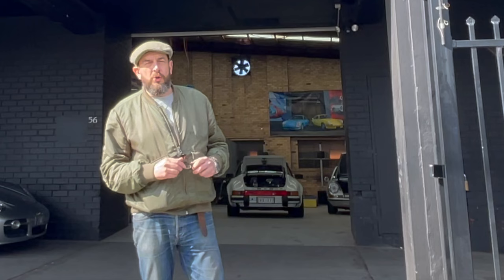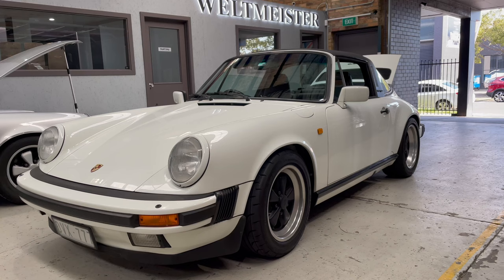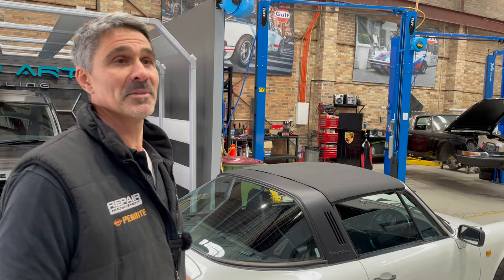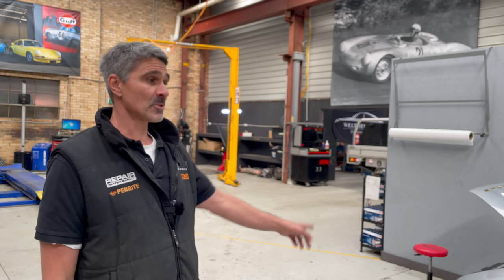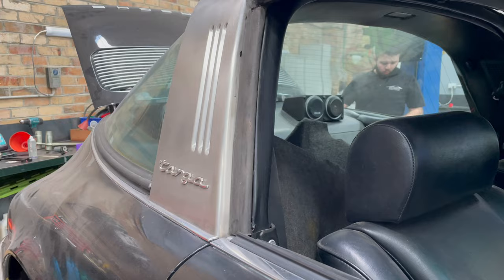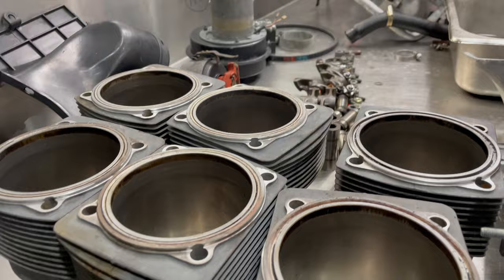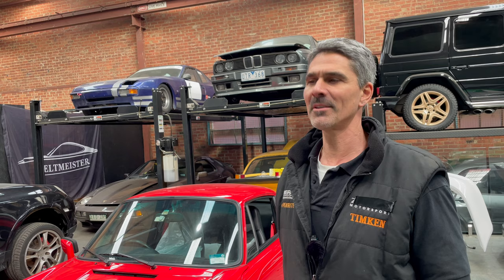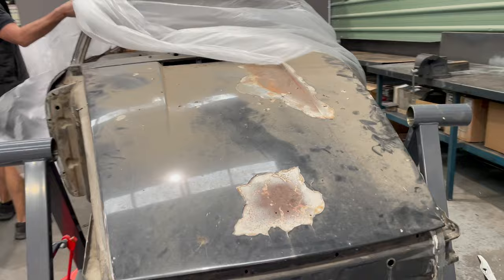This AUSSIE REIMAGINED PORSCHE long before SINGER | 1980s 911 Carrera Targa | PORSCHE 911E and 911T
Classic car , Vintage car , Veteran car and RADwood era car restorations and car repairs from the vantage point of the mechanics, technicians, auto electric techs, panel beaters and painters that work to keep our motoring heritage on the road.

Weltmeister Ep1 - In this first episode from Weltmeister, Ben Faggetter, the original owner of the company takes us on a tour of the workshop to look at a 1980s 911 Carrera targa, a 911E and 911T, and early imported targa (with a small historical film about the Triumph TR4A and the Toyota Sports 800 and the origins of the targa name, the Targa Florio rally on Sicily), a 1977 SC which has run on parts from the earlier 3.0 litre Carrera.

In this episode, 911 Carrera, 911 targa, 911 SC, 911 turbo, 911e, 911t, 911s, 901, 930, 964, 993, 996

plus PORSCHE AG for the use of their footage.
And please note, I mistakingly refer to the TR4 having a rollbar. It hasn’t. As John put it, “The hardtop section did not incorporate a roll bar. It is only cast aluminium which would most likely fold like a cheap suit.”

Dave's Classic Garage Tours (DCGT) is on many of the socials